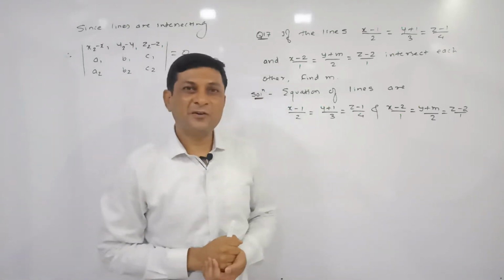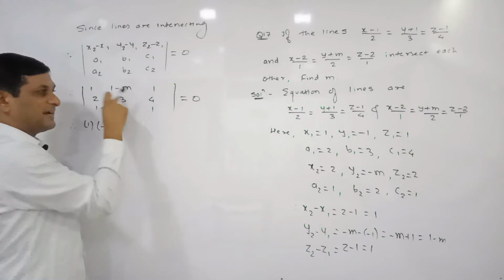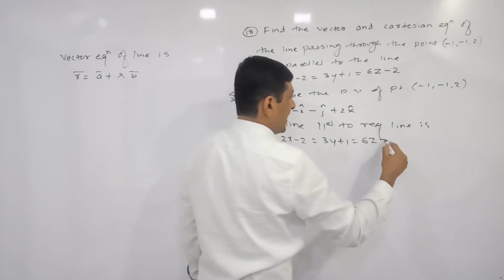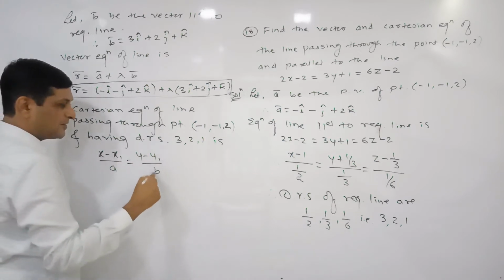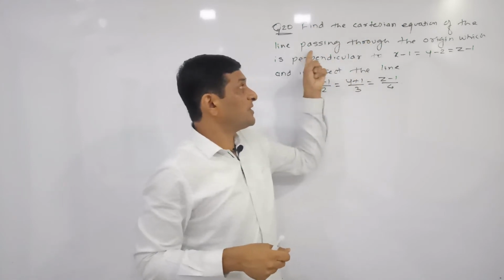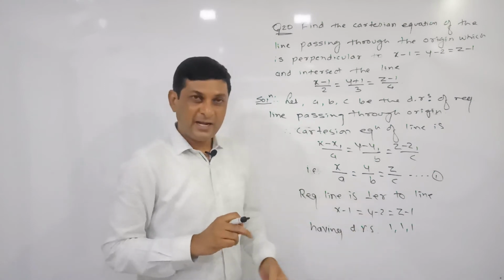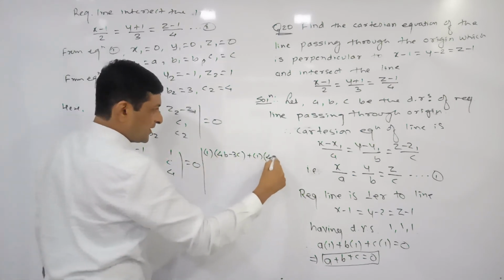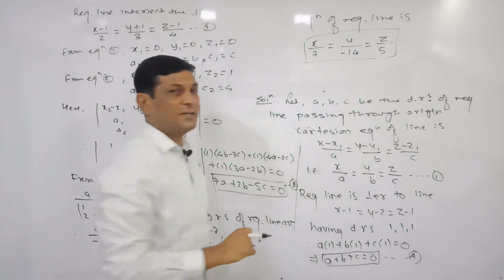Line & Plane | Miscellaneous Ex.6(A), Q.17-20 | Class 12 Maths | Maharashtra Board | Samit Deshmukh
✔ In this video we will discuss on  Miscellaneous Ex. 6,Q.17-20